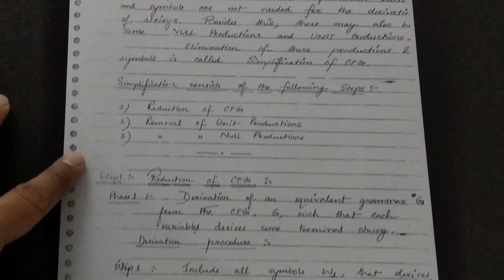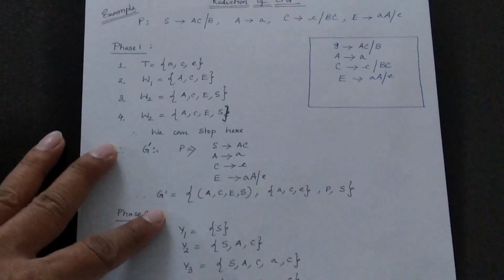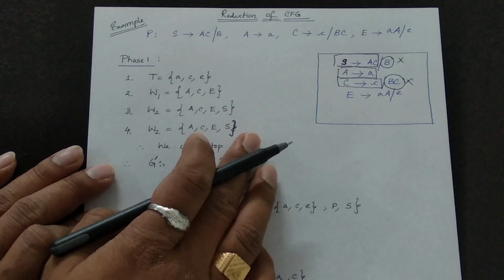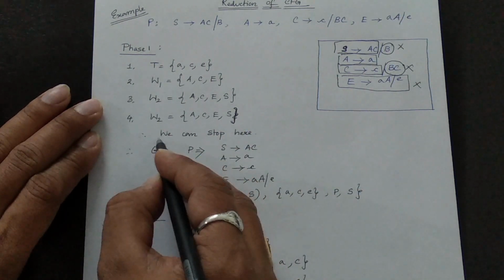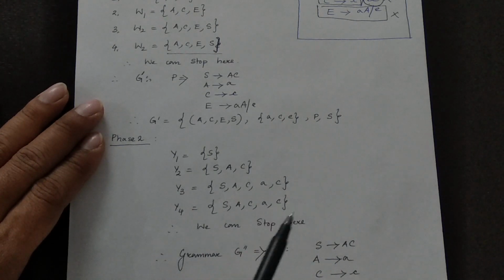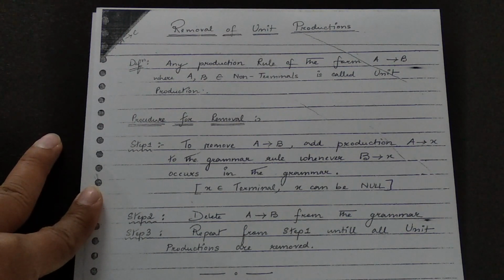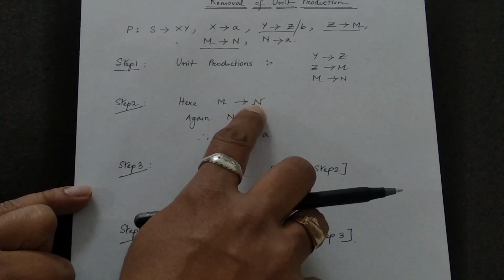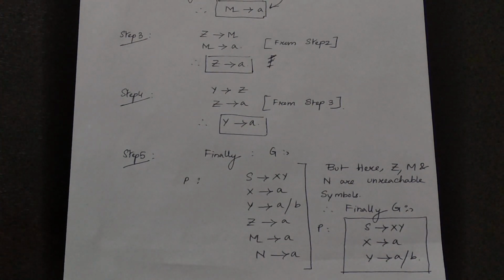(59) UNIT 3 - CFG : SIMPLIFICATION OF CFG & REMOVAL OF UNIT PRODUCTION [PART 6]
This video consists of:
1. Reduction of Context Free Grammar
2. Removal of Unit Production.